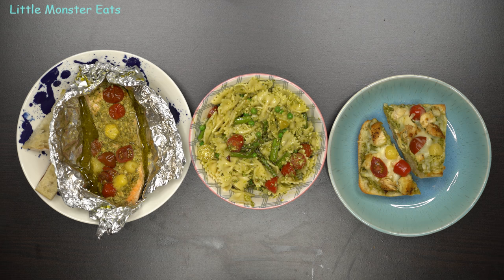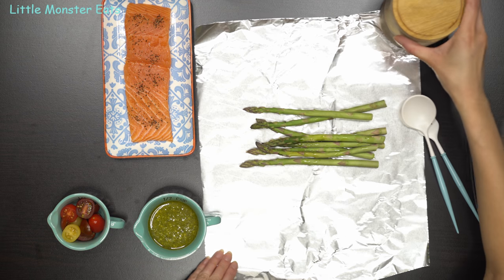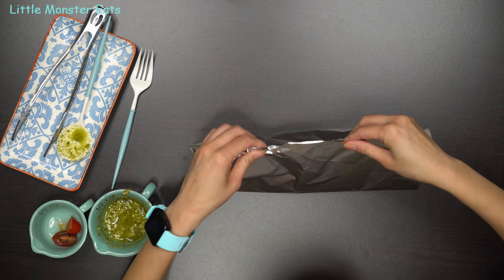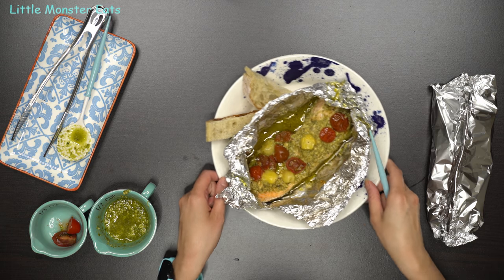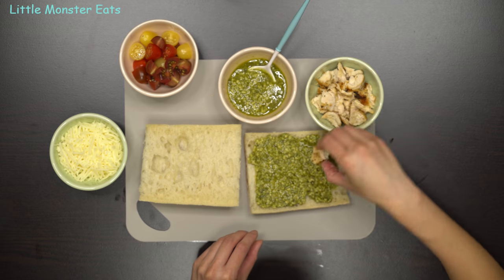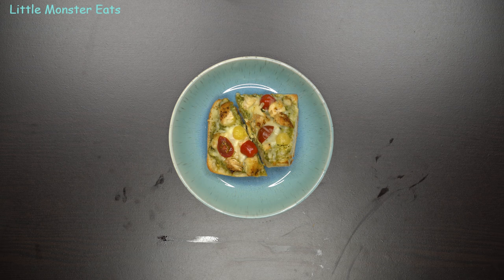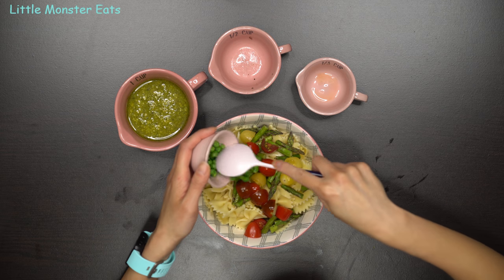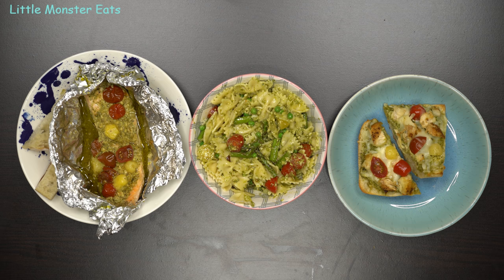Meal Prep | 3 Pesto Sauce Meals With 1 Prep | Lunch and Dinner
0:28 - Pesto salmon and veggies foil bake
4:08 - Chicken pesto pizza
6:57 - Veggie pesto pasta

Short on time, yet want something easy to make with minimal ingredients?  This meal prep uses pesto sauce and is used in 3 different ways.  Sauce on a quick baked fish foil packet, topping to crusty bread and made into a pizza, and as a dressing to pasta salad.

Pesto sauce is also another great way to get some veggies in and can be paired with so many different meals.  The options are limitless.

❤ Grocery list:
1 jar of pesto sauce (12 ounces)
4 skinless salmon fillets (~6 ounces each)
1 and 1/2 pounds of asparagus
2 pints of cherry or grape tomatoes
1 loaf of crusty bread (ciabatta, italian, french)
4 chicken tenders
1 cup mozarella cheese
12 ounces of favorite pasta (farfalle, penne, rotini)
1/2 cup of green peas

► Tip me with Bitcoin:
13AkVbumnSTbTXuuZzyfgiiuSSzQmSN8s4